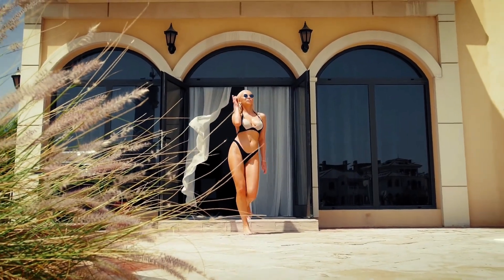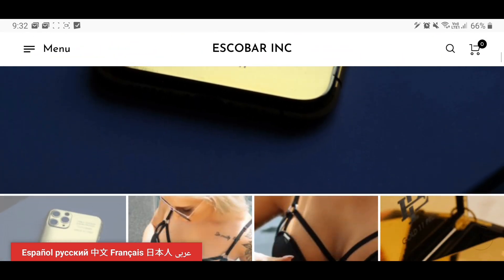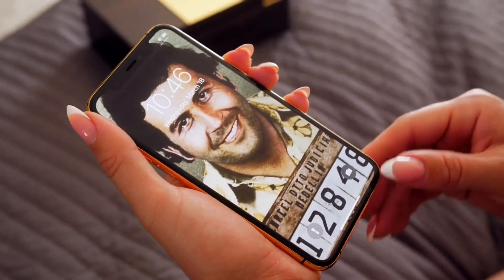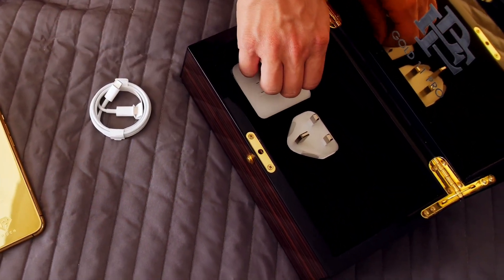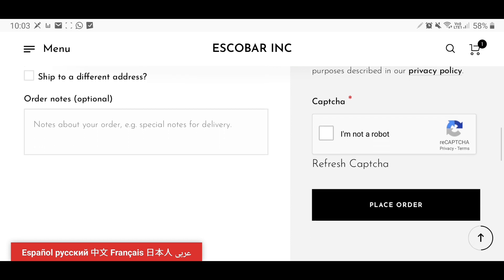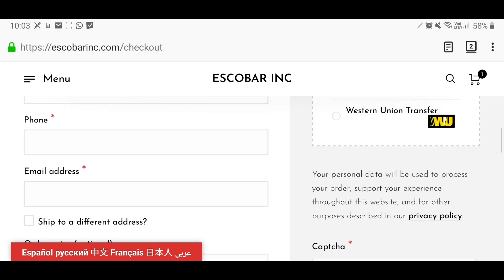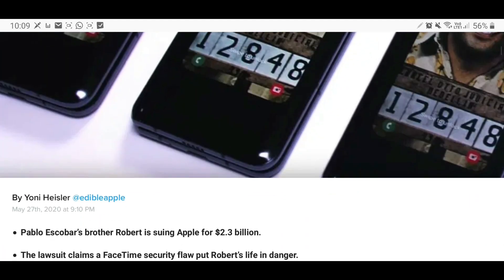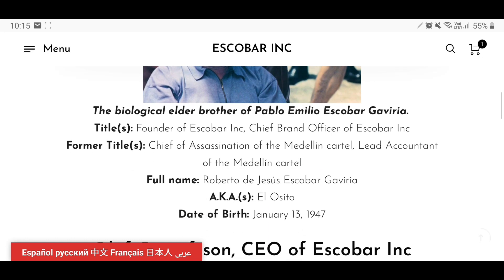Escobar Inc is Selling Gold iPhones now. Escobar Gold 11 Pro Scam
The scammers from Escobar Inc are back and this time with Apple in their eyes!

They've purchased and rebranded a few iPhone 11 Pros and are passing them off as 24K gold plated Escobar Gold 11 Pro smartphones for 499 USD.

Find out more about these smug scammers from their new sales

Cheers!

pablo escobar gold 11 pro